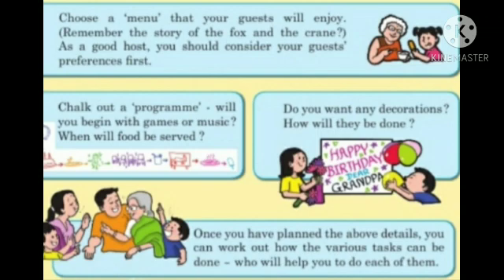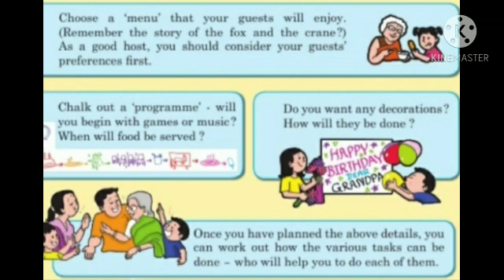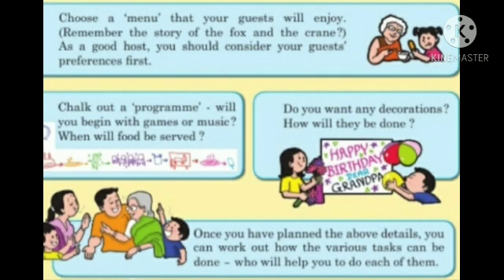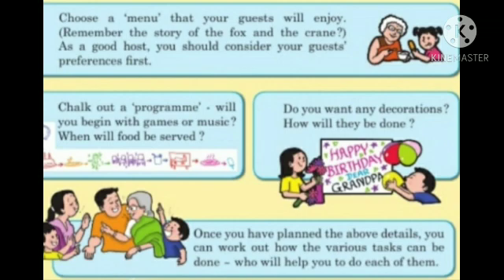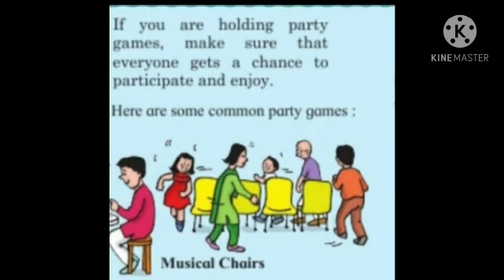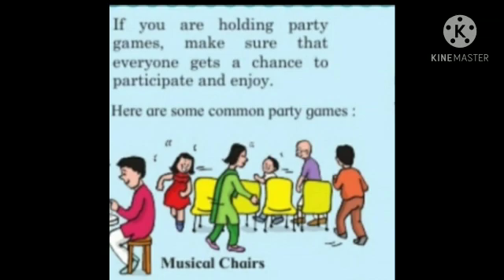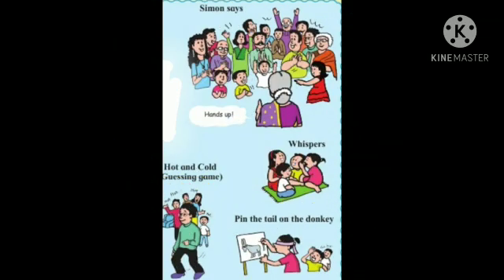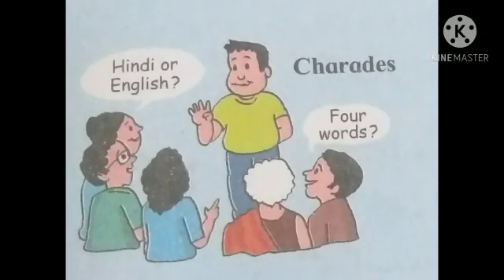Std:5. Sub: English.Ls.no19.Be a good host and guest.part-2.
Video on Be a good host and guest.